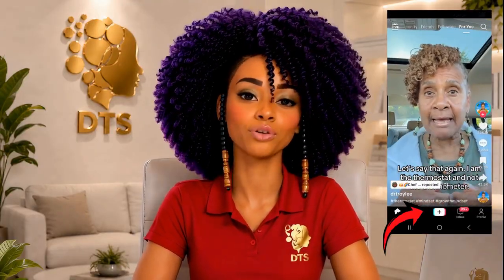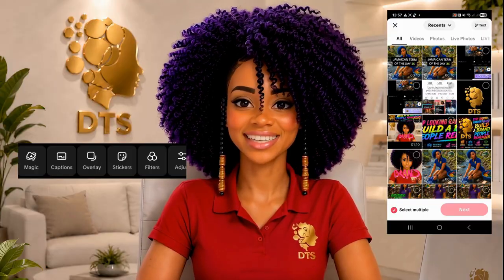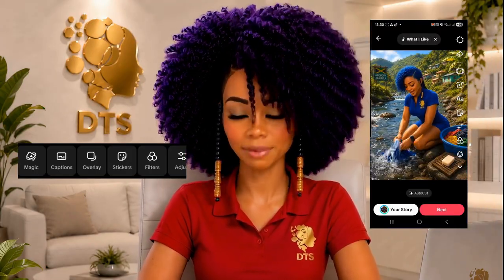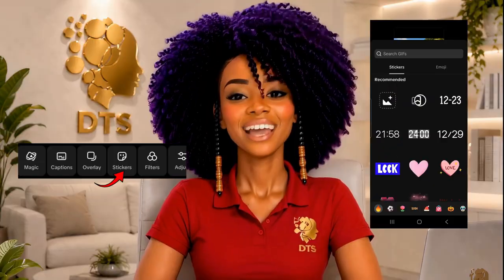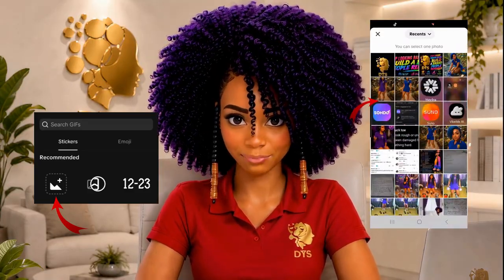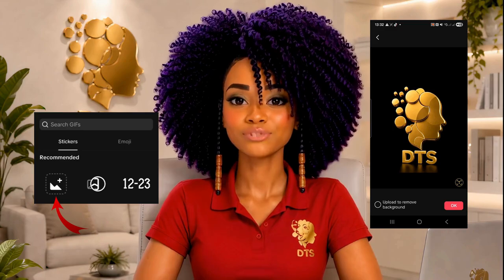How to improve your brand visibility on TikTok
Learn how to improve your brand visibility on TikTok by adding your logo to your videos. I am DTS Techfit, and in this video I’ll show you a simple step by step way to make your TikTok content look more professional, consistent and easy to recognise.

This is perfect for beginners, small business owners, content creators, educators and anyone who wants to build a stronger brand online.

Follow for more simple TikTok, AI and branding tips.

Link for books needed to assist you with the coursework are below:

These are textbooks need for the ICT course bteclevel2IT they are mandatory. there is a link below this will take you to Amazon where you can purchase these books.

link for BTEC ICT textbook
link for revision guide
Link for revision workbook